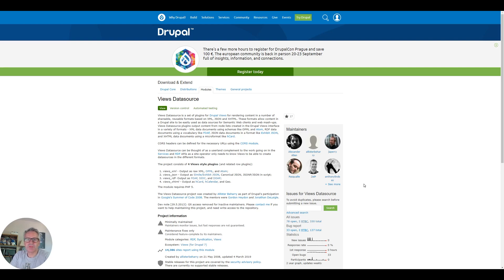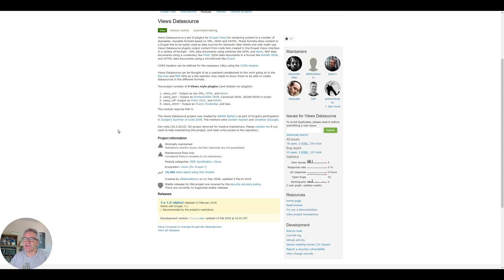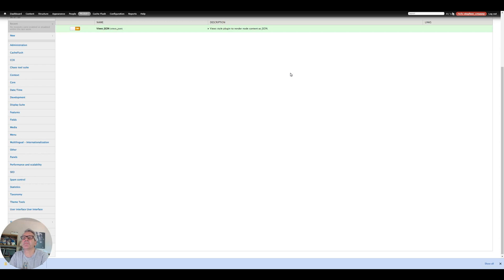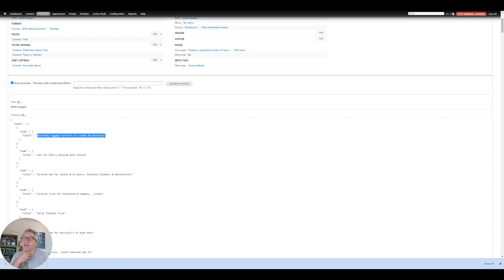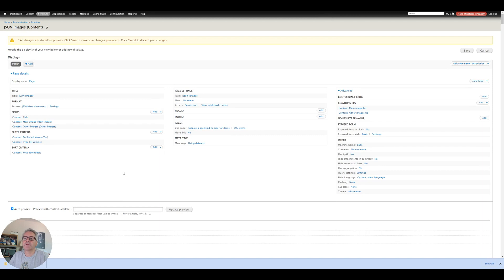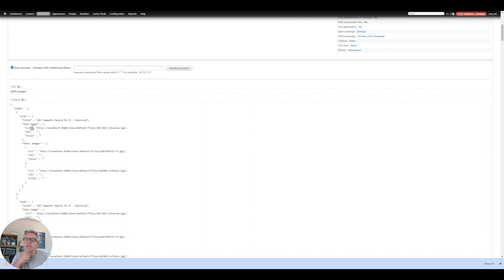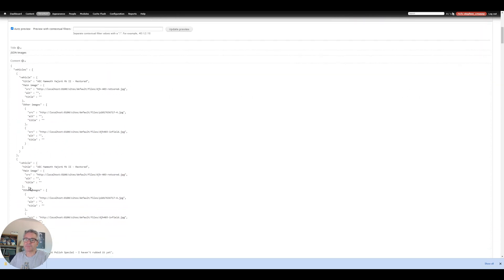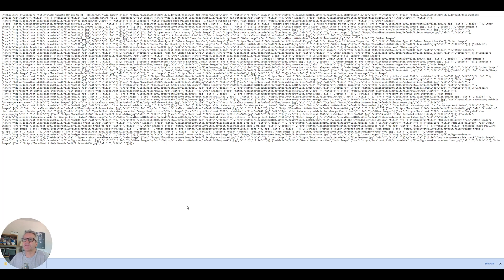Migrating Drupal 7 to 9 Part 3 Exporting Images from D7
In this video I continue the migration from Drupal 7 to Drupal 9 and set up a JSON feed on the D7 site to enable me to import the images into the D9 site - once this import task is done (if its successful) we just have to do a tidy up and make the site look good again.

Commands used

Module views_datasource which includes views_json plugin

Available for contract or maintenance work drop me a message below if interested or use my Fiverr gig to send a request for help for help